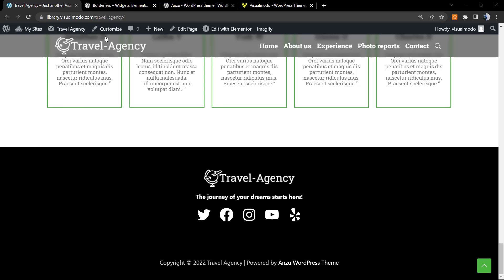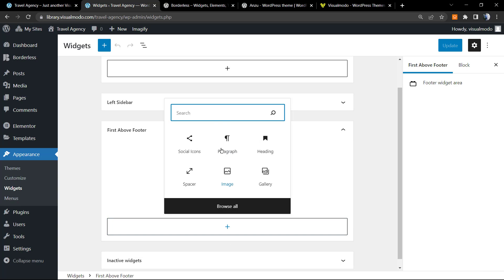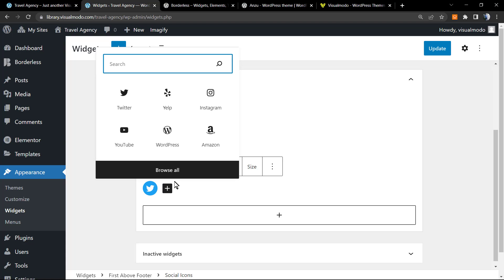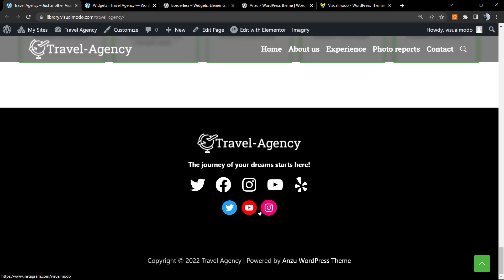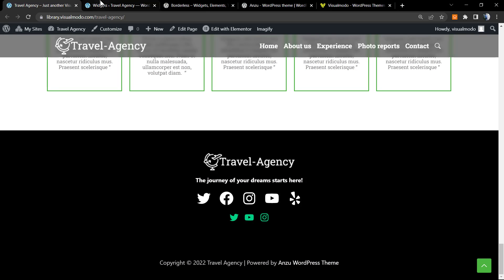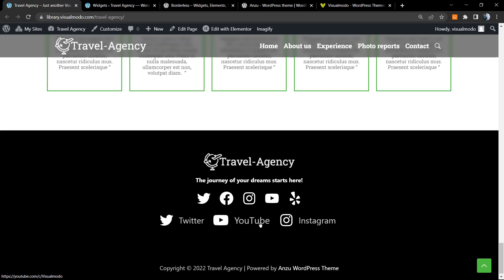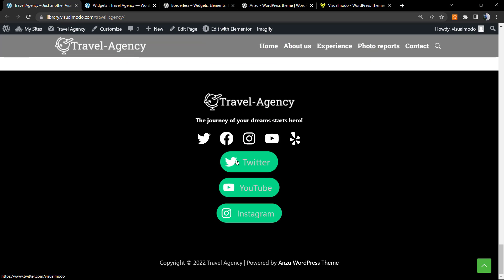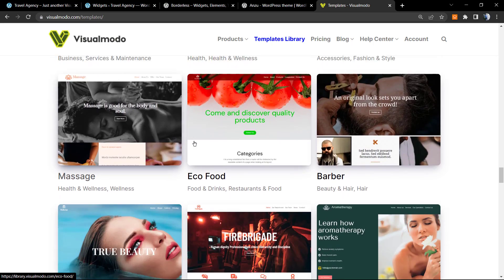How To Use & Add Social Icons Widget and Block In WordPress Without Plugins - Beginners Tutorial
In today's WordPress video tutorial we'll learn a simple, fast and effective way to use the Social Icon Widget and Block in WordPress website footer, header or sidebars simple and easy.

How To Add & Embed Trustpilot Reviews Widget in WordPress (Or Any Website) For Free Without Plugin?

In this tutorial, we'll learn how to add social icons to your website to drive more traffic to your social media accounts through your website and increase the connection between your visitors and your business.

This tutorial explains how to add social icons to your website. How to link social media icons to social accounts. How to align and style social icons and more!

Social media platforms have become an important hub for businesses and brands to educate themselves and engage with their audiences. Social icons are an effective and easy way for websites to drive traffic to social accounts.

Note that the social icon widget is not the same as the share button widget. They are sometimes confused because they look similar but function very differently.

Social icons direct website visitors to social media account pages, while clicking the share button encourages visitors to share pages, posts or products on their own social media accounts. The social icon widget is a free widget available on all WP installations, and the social share buttons are only available on the Pro plan. In the widgets panel, we search for. and select the social icons widget. Then we drag and drop it onto our page. The blue line shows where it will be positioned when we let go. big. Now let's see how to manage icons. As you can see, the social icons widget starts with a few default icons.